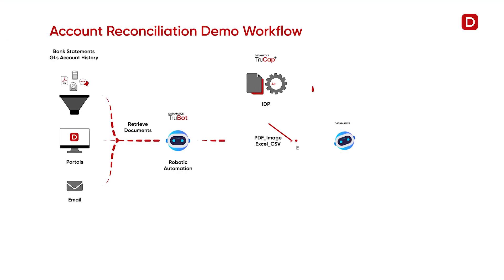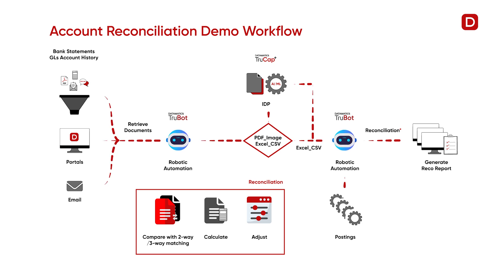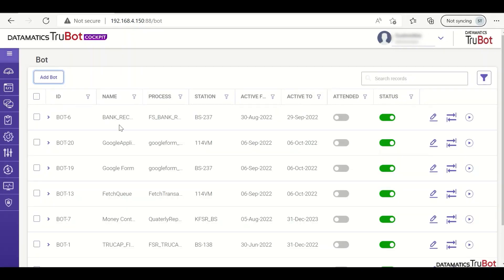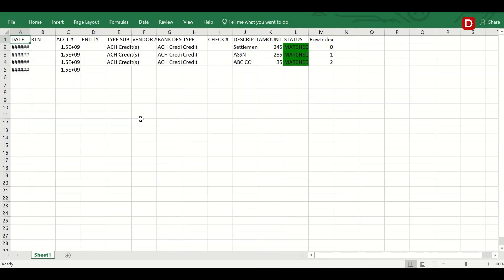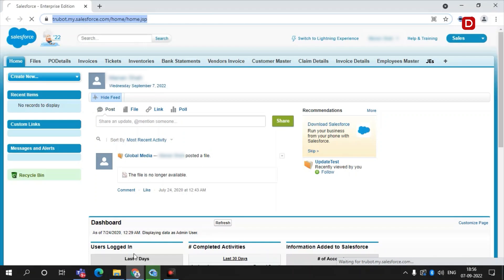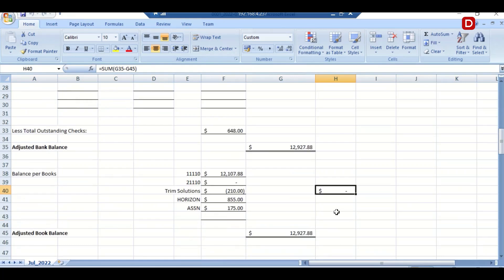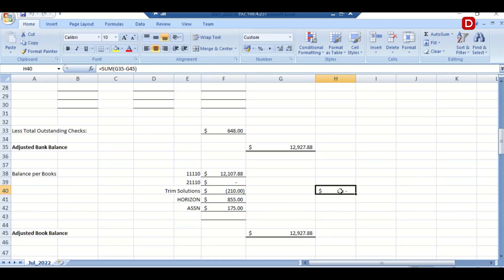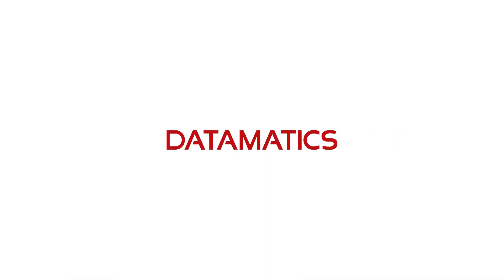Bank Reconciliation Process with Datamatics tool TruCap& TruBot RPA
Intelligent Automation takes a holistic approach toward end-to-end automation of business processes. It uses different technologies, leverages their synergies, and has the potential to automate the most complex business processes. This video demonstrates how TruCap+ IDP and TruBot RPA automate the Bank Reconciliation process. This ensemble downloads files from different sources, extracts the data, and reconciles the data. It automates the entire process and improves the turnaround time by 10X.